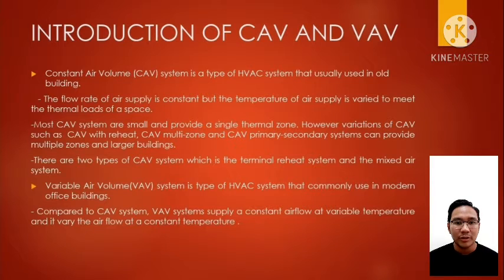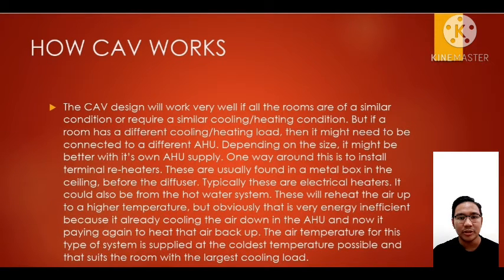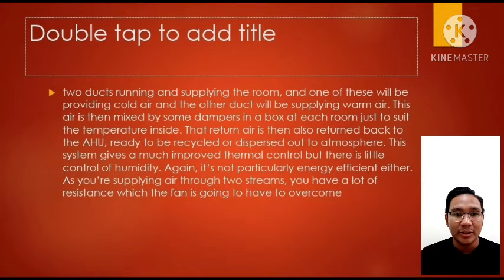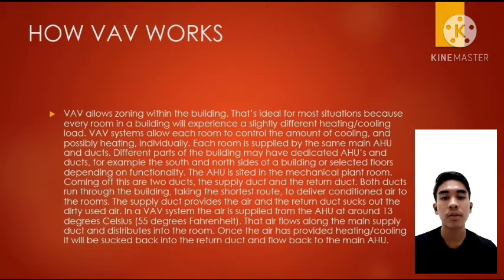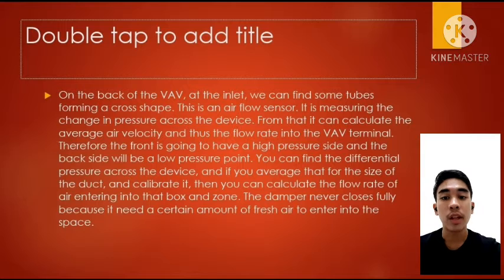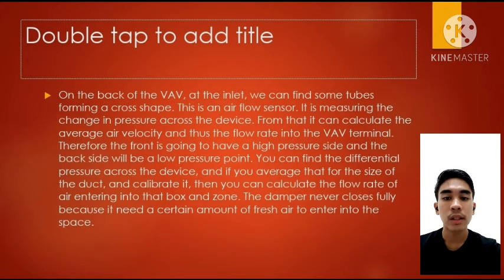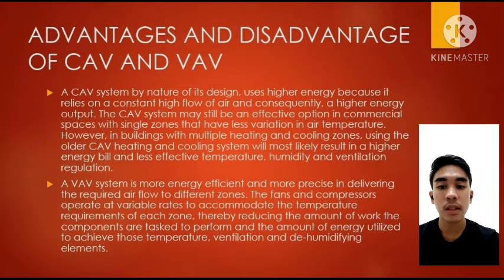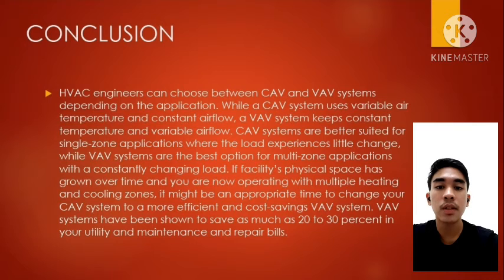HVAC lab 2 CAV and VAV systems